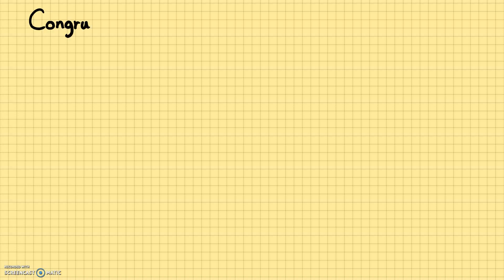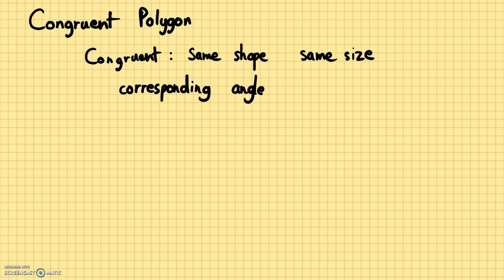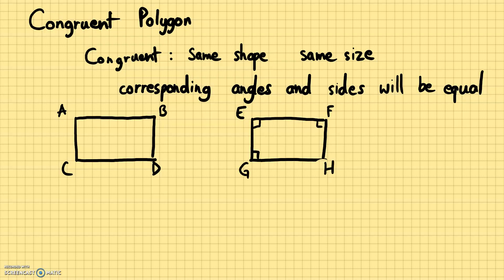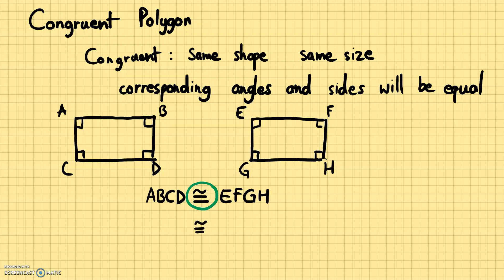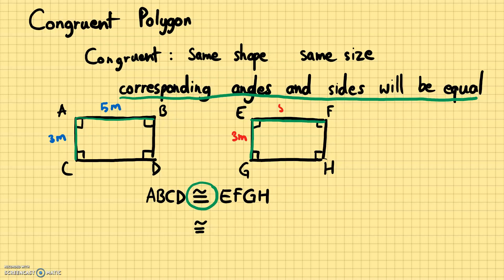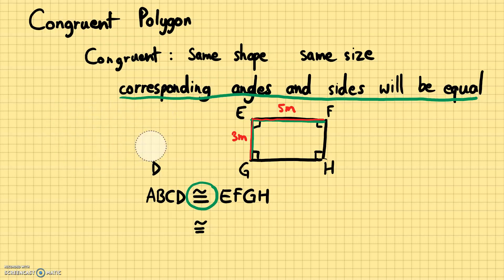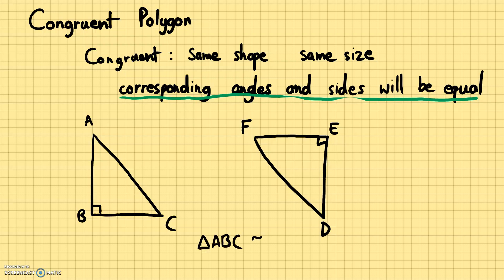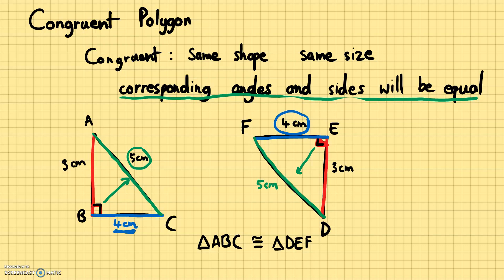Geometry - Congruent Polygons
What does congruent mean?

Learn the relationship of congruent polygons, and how to deduce the missing measurements given the measurements of its congruent polygons!